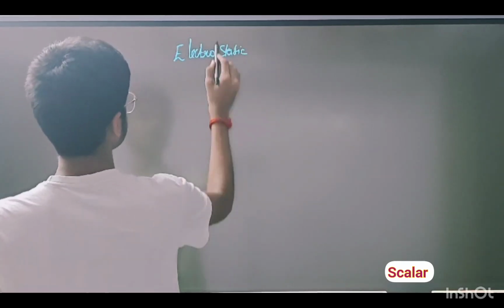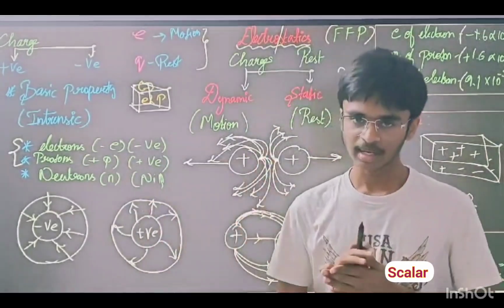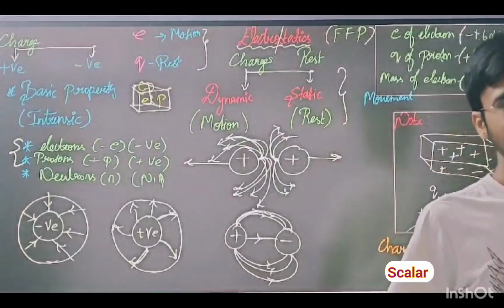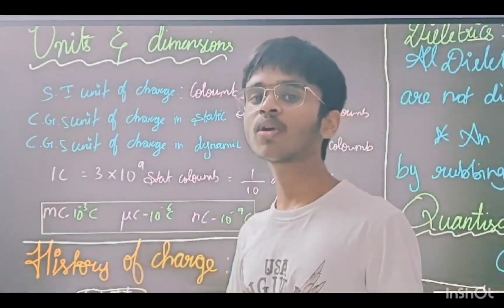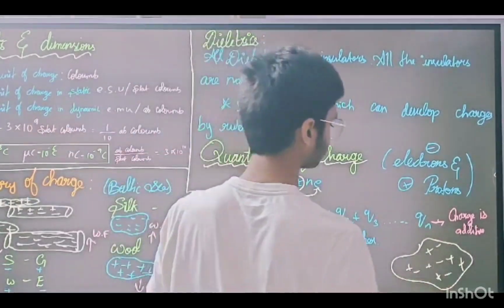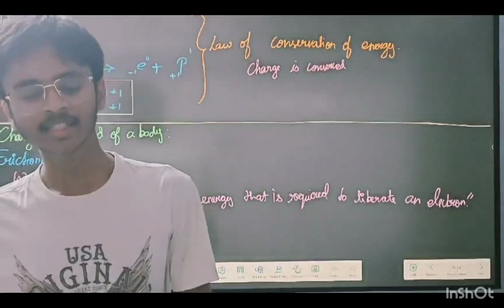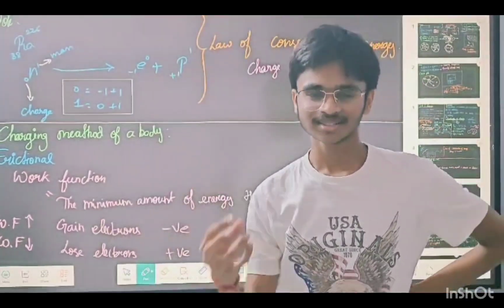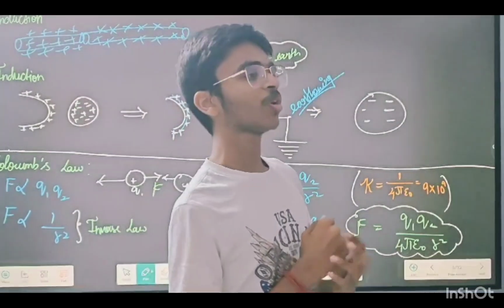Charges and Electric feild|| Class 12 in English||Part 1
heyyy guys,
 I am not a teacher, just a student who likes to take seminars
so there could be a few mistakes, but I have tried  my level best to avoid mistakes
if u can find one kindly inform me
I hope u all can understand the teachings if u all are having any doubt then feel free to ask in comment section I will definetly reply for that with an answer
 Thank u